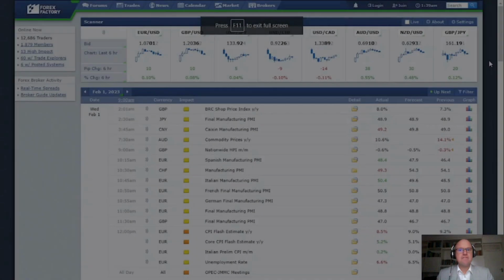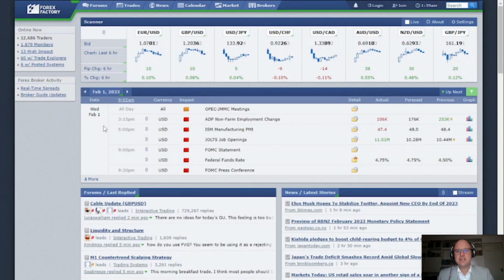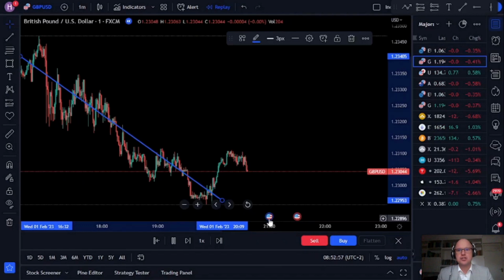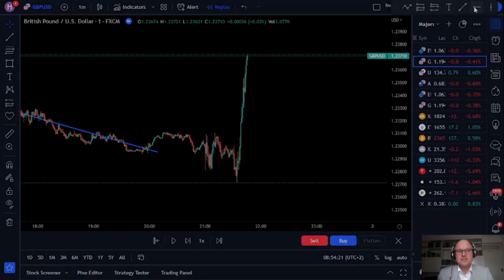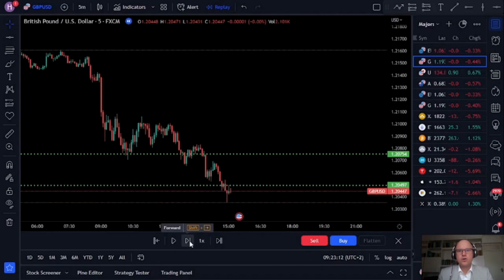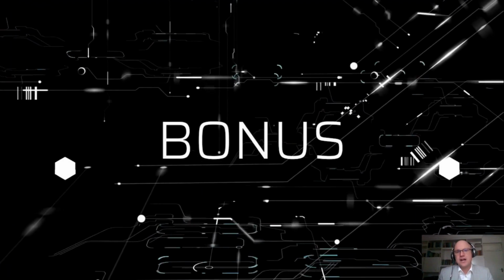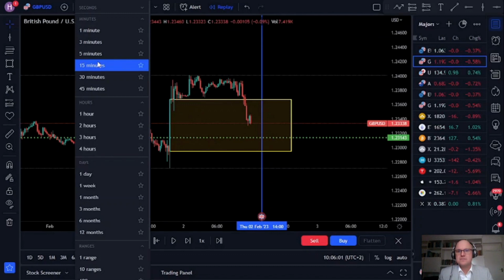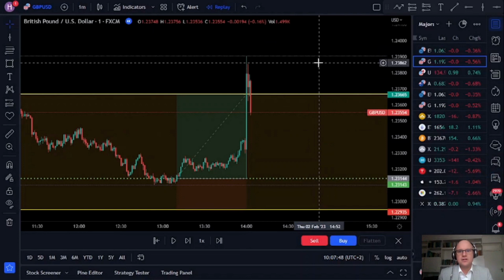Forex News Trading For Beginners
In this video, I will show you 3 different news trading strategies for Beginners. This means that we'll cover how you should be trading the news and make better trading decisions.

Chapters:
00:00 Intro
00:30 Strategy 1
05:44 Strategy 2
07:54 Bonus Strategy